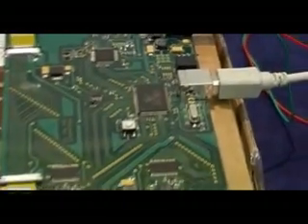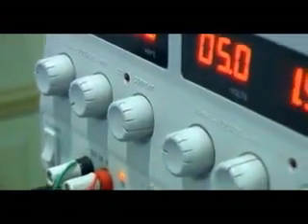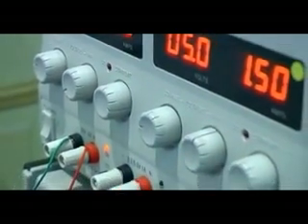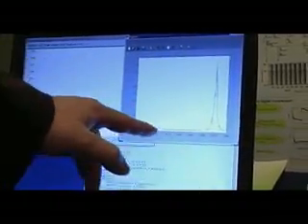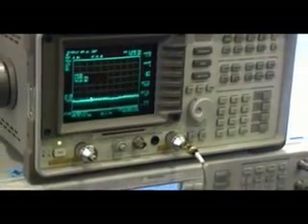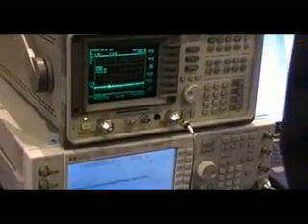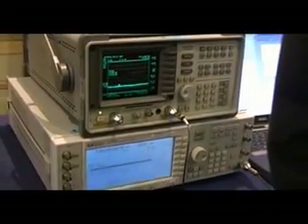CTVR @ NUIM's demonstration at DySPAN 07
Ger Baldwin and Livia Ruiz from CTVR at the National University of Ireland, Maynooth talk about their demonstration at IEEE DySPAN 2007, which was hosted in the Burlington Hotel, Dublin, Ireland, during April 2007.

The Commission for Communications Regulation in Ireland (ComReg) issued a trial licence to CTVR and the collaborating groups for the month of April, which enabled these parties, with CTVR as the licensee, to carry out these trials and demonstrations in the greater Dublin area.

Camera work, editing, and production by Kate McKeon.